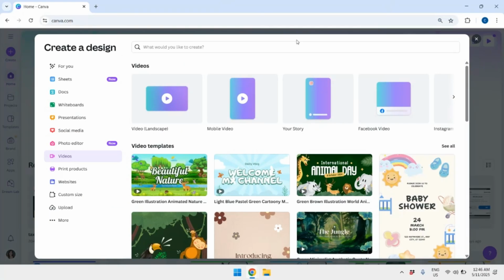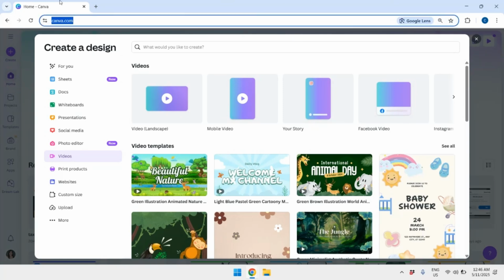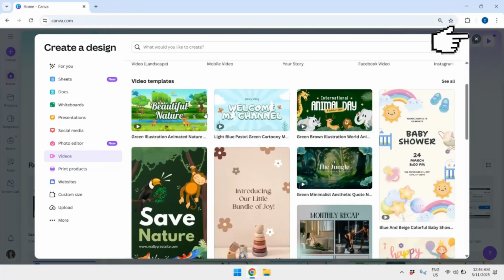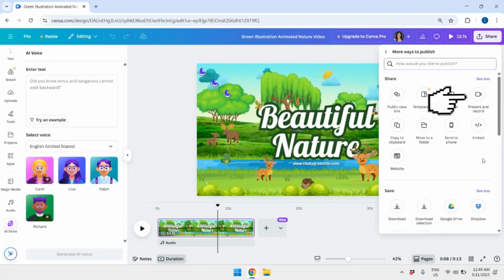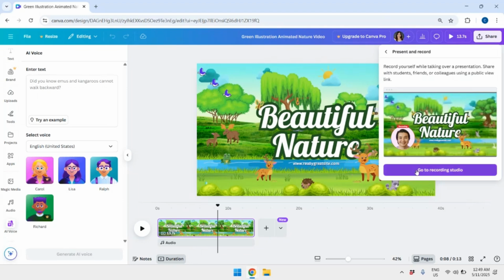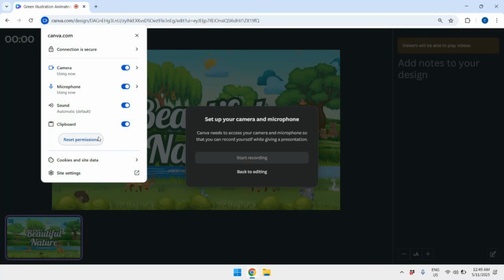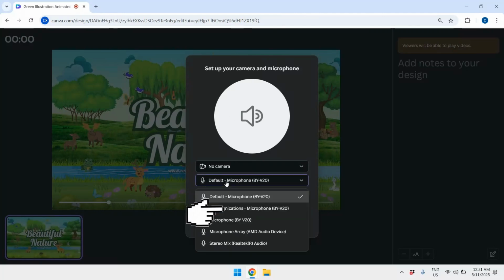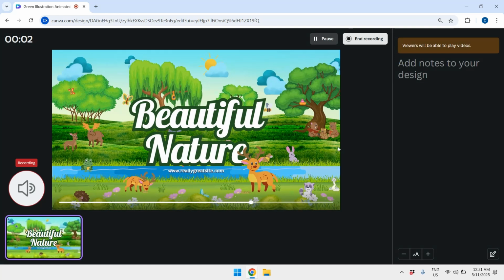How to Record Voiceover in Canva 2025 | Record Audio in Canve 2025 (Easily)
Want to add your own voice to a Canva project? In this tutorial, you’ll learn how to record a voiceover in Canva, step by step, using the built-in Record Audio feature.

We cover:

How to access the voice recording option in Canva
Recording per slide or for a full video
Using your device’s microphone and testing audio
Editing or re-recording audio clips
Exporting your design with voiceover included

Perfect for educators, content creators, and marketers creating presentations, reels, or video content directly in Canva.